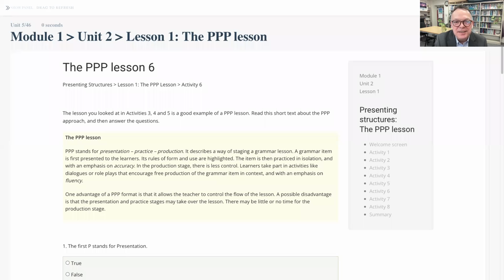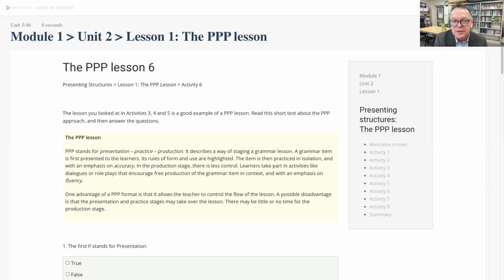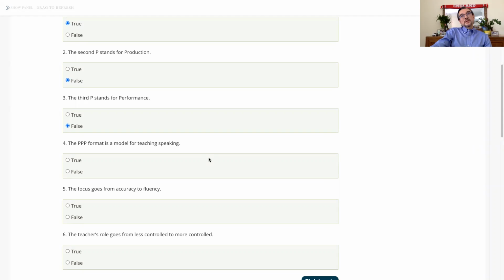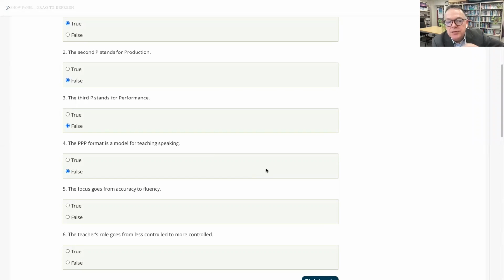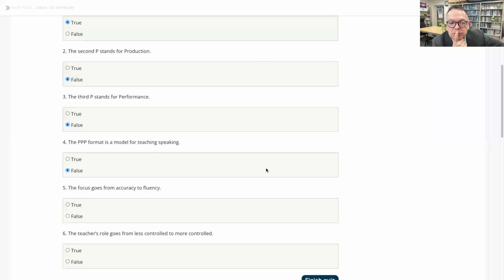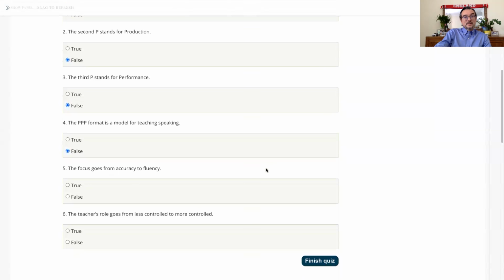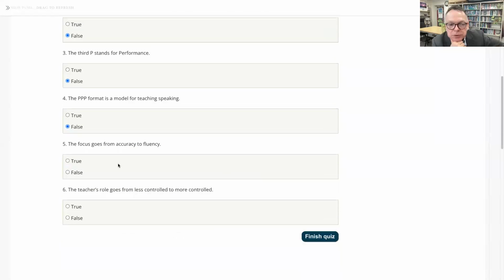1.2.1 Activity 6 Presentation, Practice & Production (PPP) and the 4th 'P'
What is the PPP method of presentation, practice, and production? Following a brief introduction, we further consider its uses as well as the 4th 'P' of personalization.